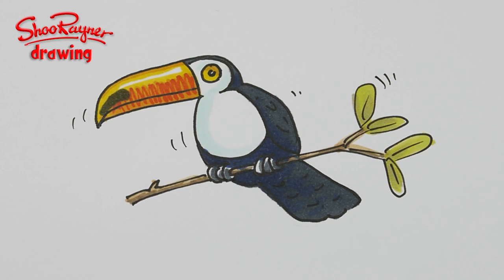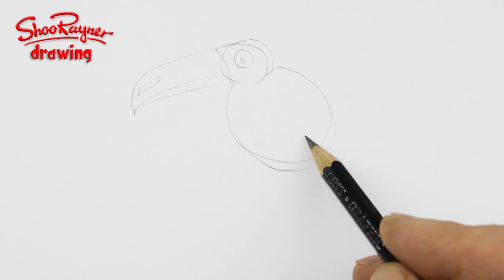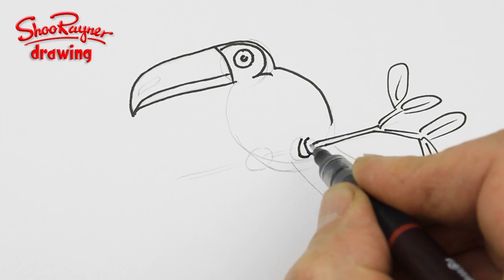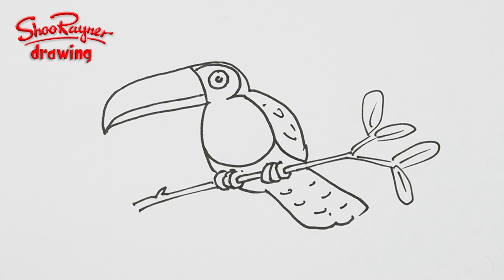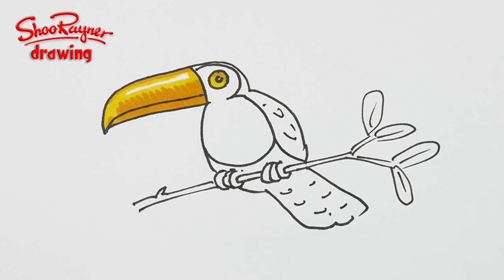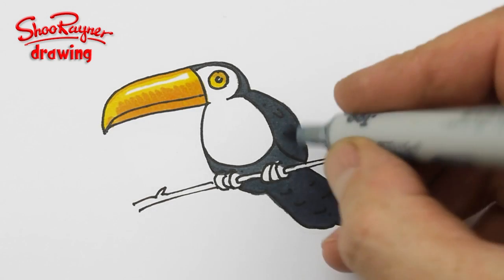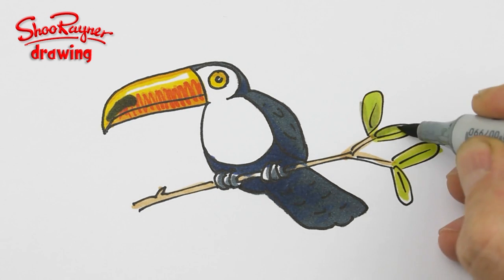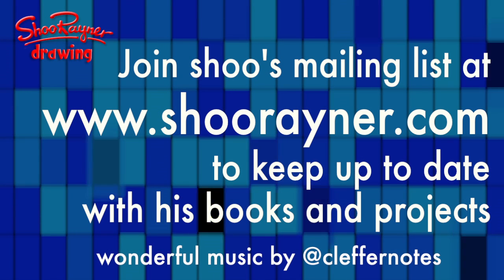How to draw a Toucan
Ihad a request to draw a toucan recently, but I can't find the name of the person who asked. It may have been on a video I did a while back. I'm sorry about that. If it was you, try and remember which video you commented on!

This is a cartoon Toucan  not supposed to be any particular variety. Take it in easy steps and you should have no problem at all with this.I think it's really quite an easy one.